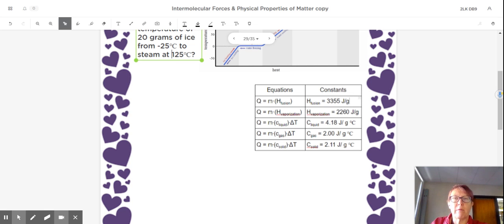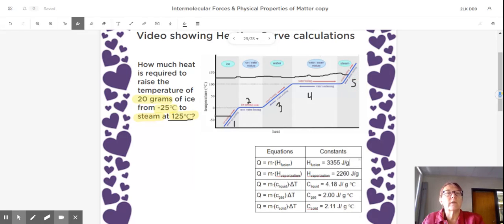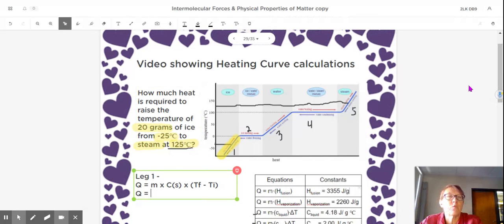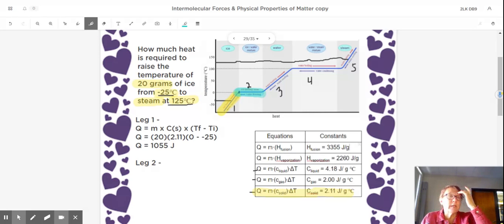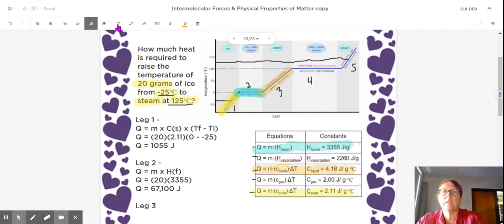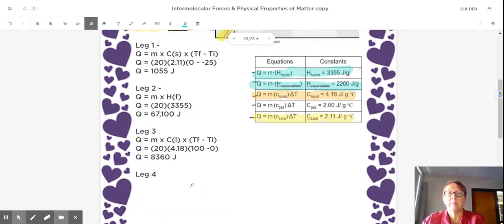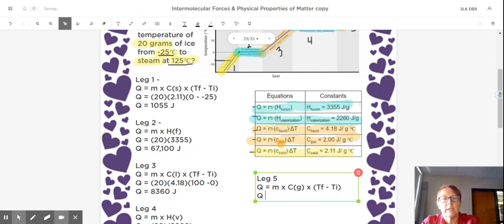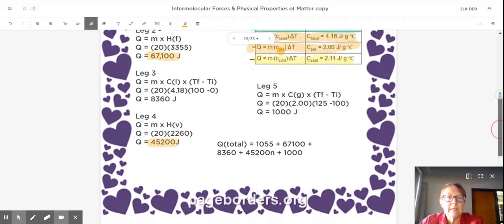Heating Curve Calculations